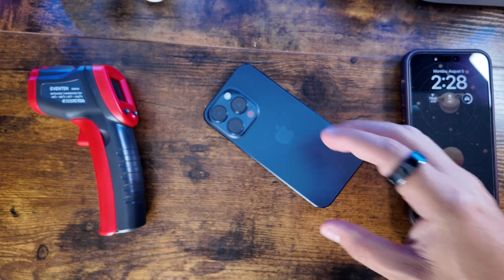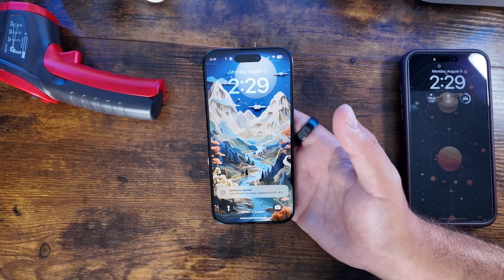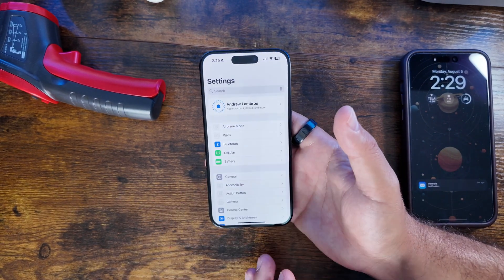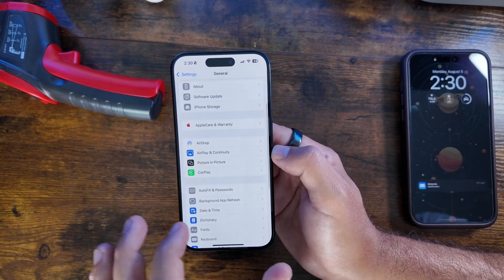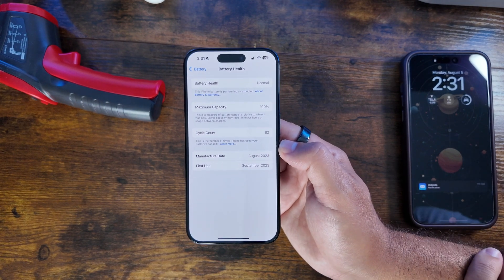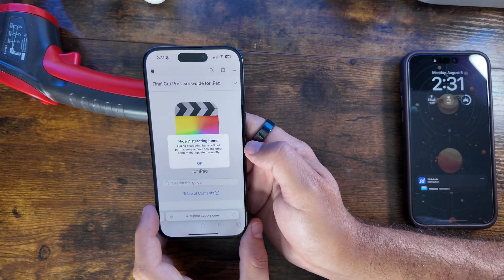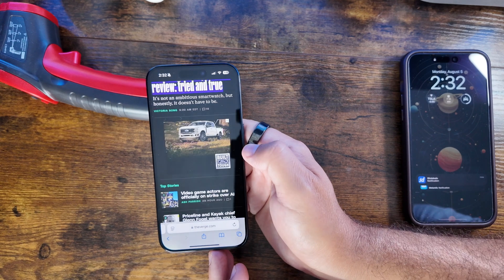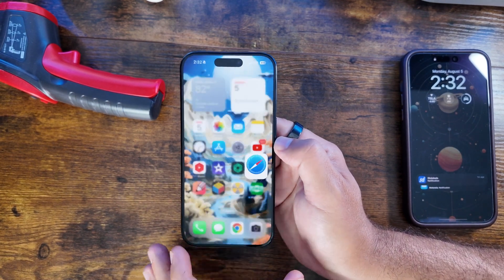iOS 18 Beta 5 Is Out- New Distraction Control and More!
Apple has continued with their bi-weekly release of their new betas, and today Apple has dropped iOS 18 Beta 5! Surprisingly, there is some new features and changes here! Lets dive in!

65W UGreen Bonus not in video